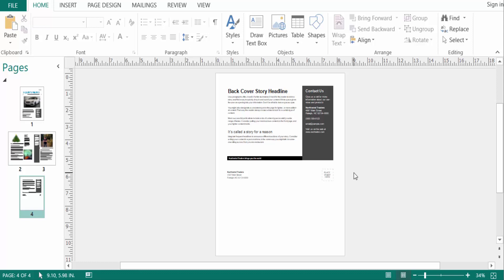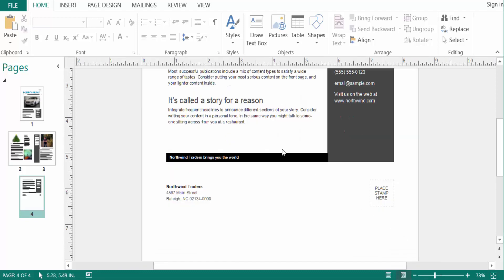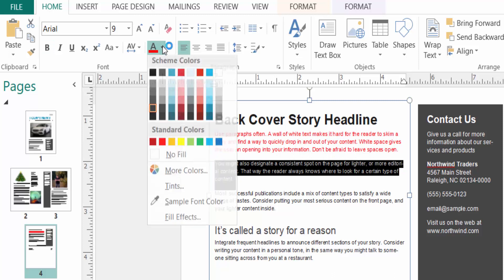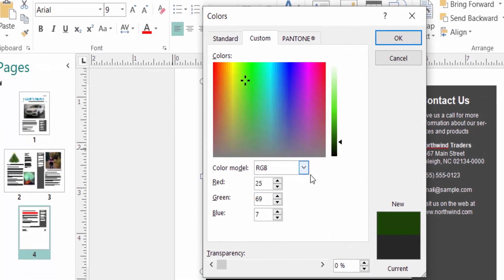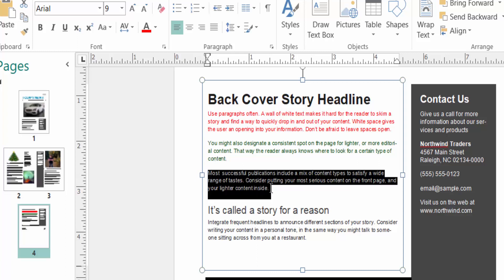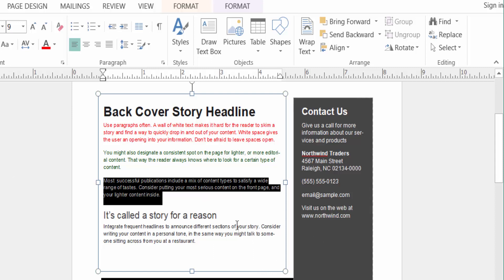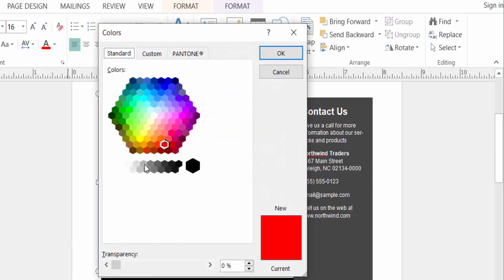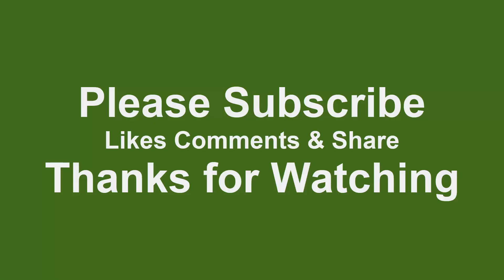How to change the font color in Microsoft Publisher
Hello everyone, Today I will show you, How to change the font color in Microsoft Publisher.